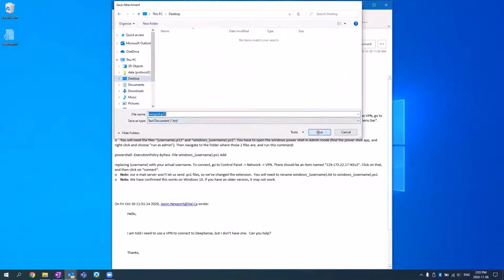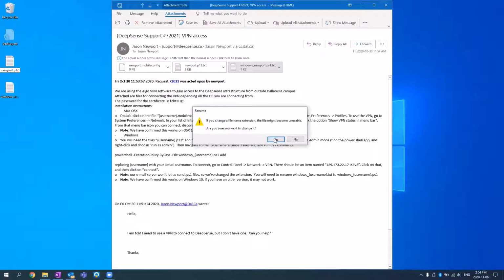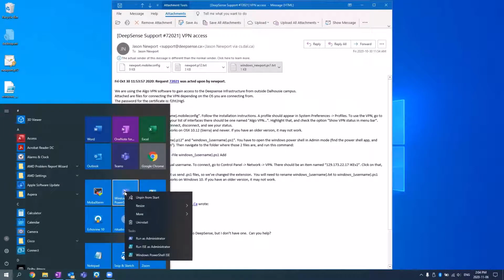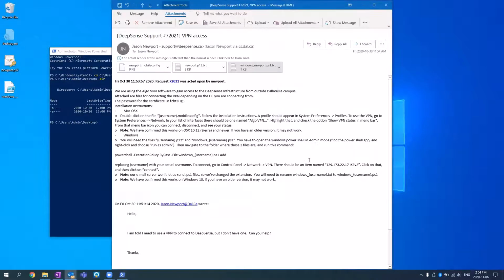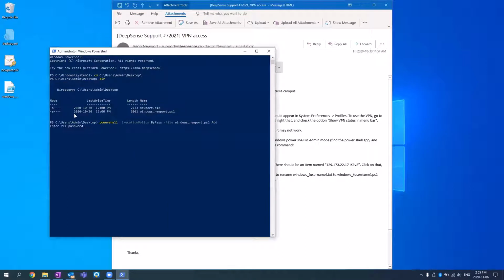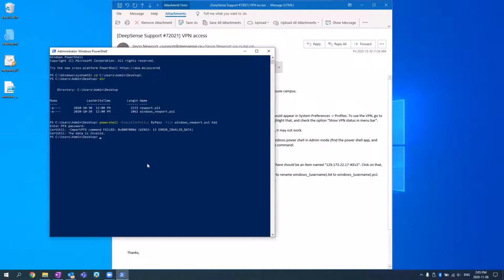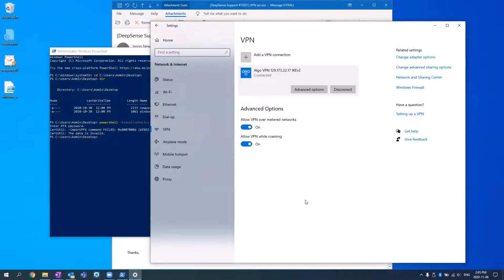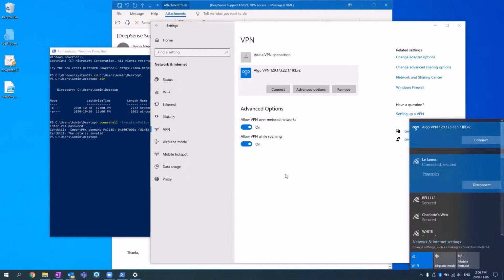Installing VPN on Windows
0:00 Start
0:03 Intro
0:53 Installing DeepSense VPN
2:57 Connecting to VPN